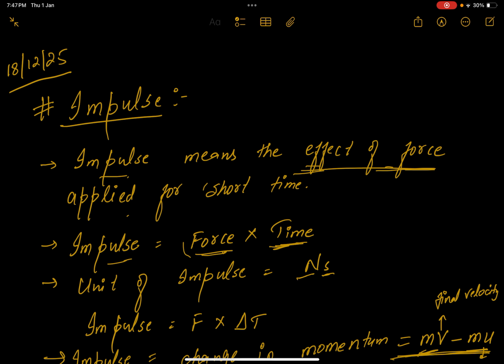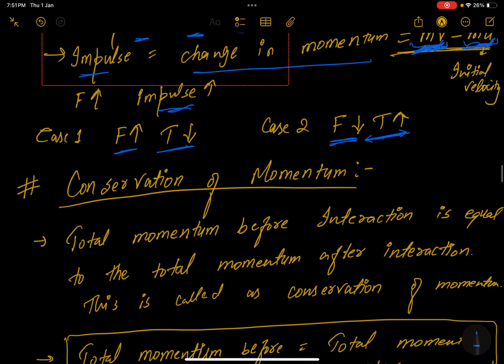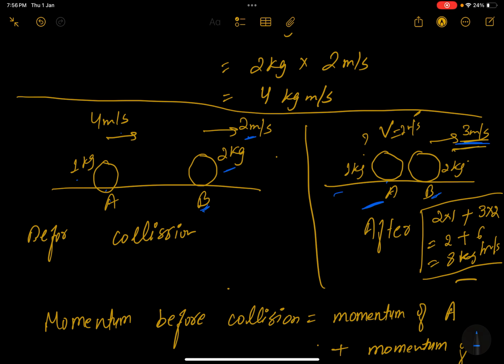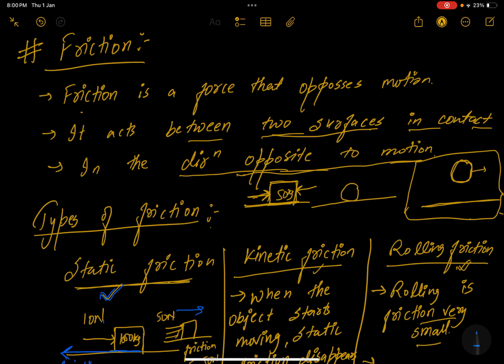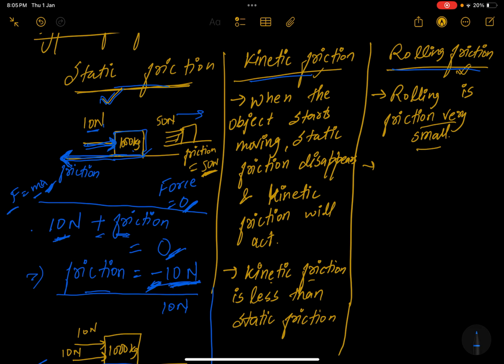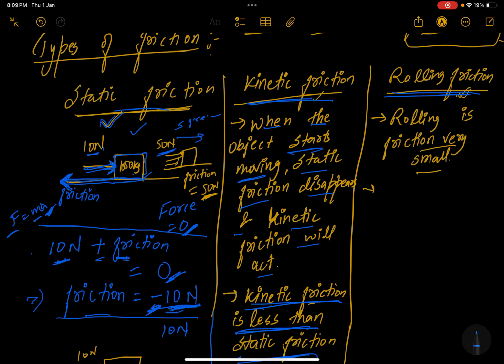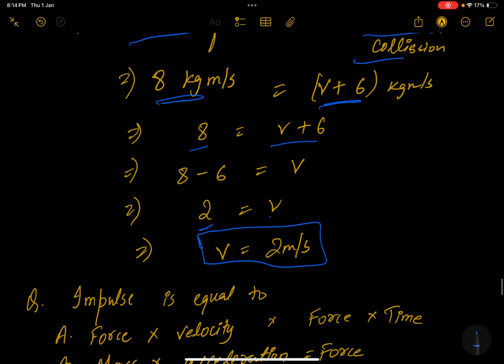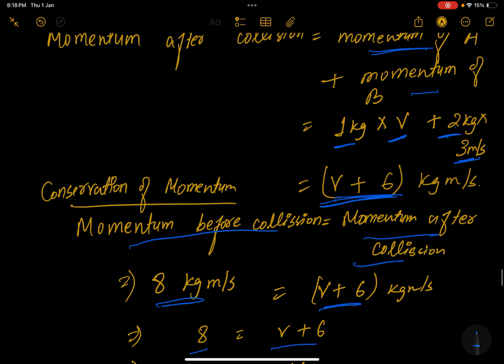Chapter 3: Laws Of Motion | Part 2